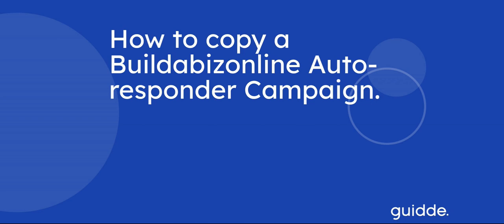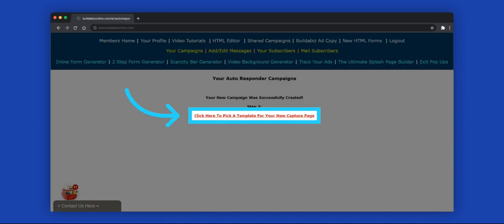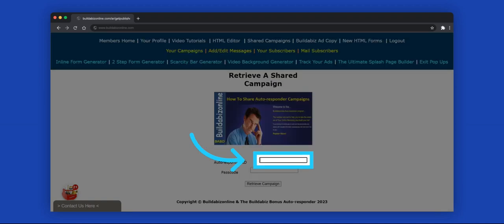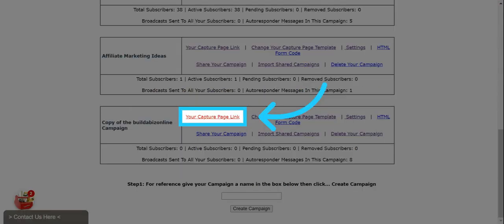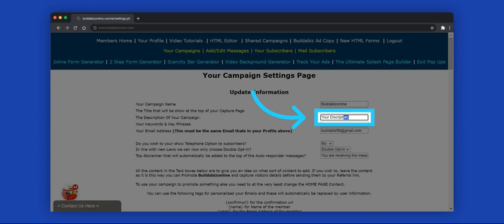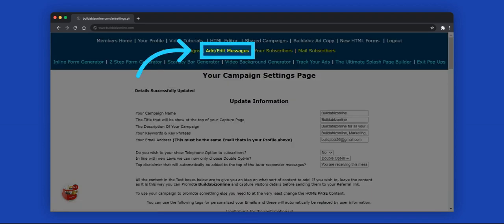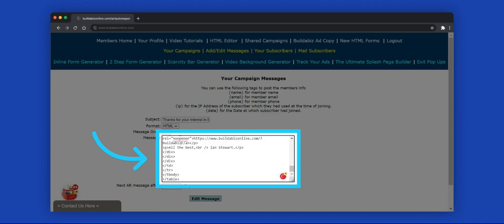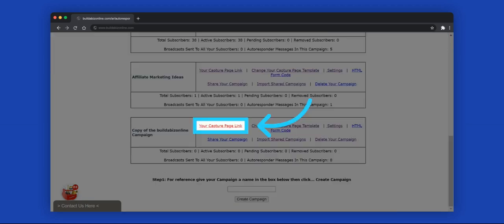How to copy a Buildabizonline Auto-responder Campaign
In this video, we will show you how to copy a Buildabizonline Auto-responder Campaign.

Tools Like...